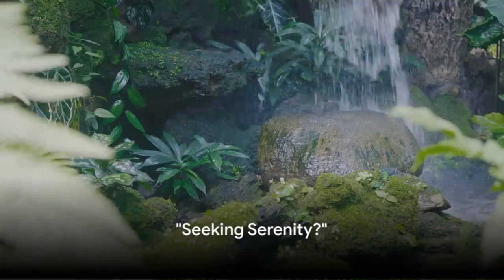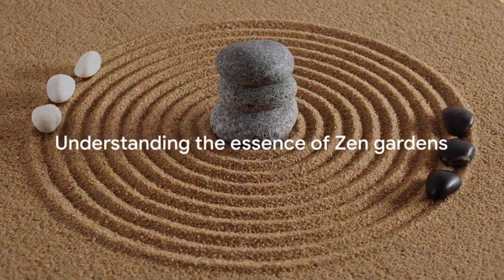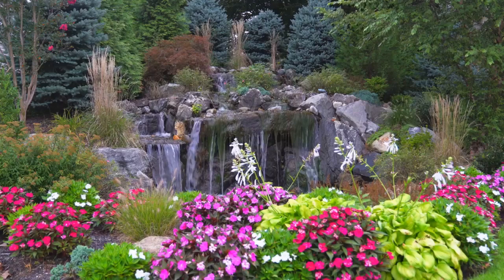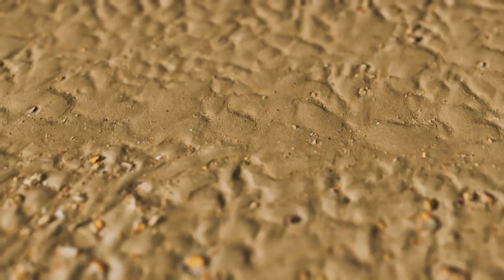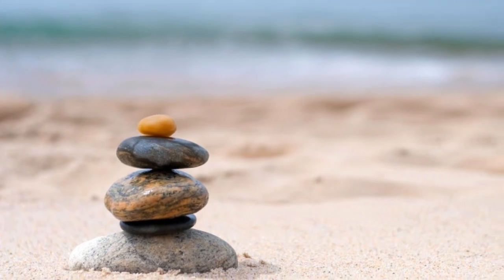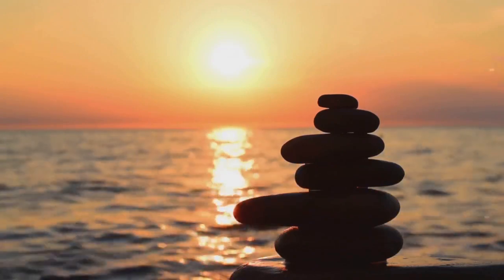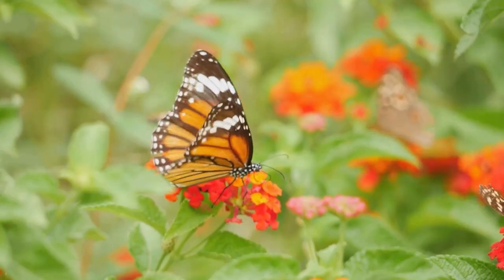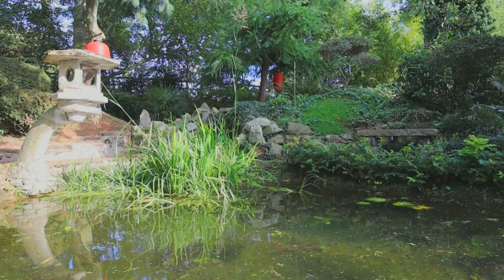Designing a Zen Garden for Relaxation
Embark on a journey of tranquility with our latest video, "Designing a Zen Garden for Relaxation." Immerse yourself in the art of creating a serene and harmonious outdoor space that promotes calmness and mindfulness.

In this video, we'll guide you through the principles of Zen garden design, exploring the significance of elements like rocks, gravel, and carefully placed plants. Learn how to cultivate a minimalist aesthetic that encourages contemplation and stress relief. Discover the therapeutic benefits of raked gravel patterns and the meditative qualities of well-placed stones.

Our expert tips will help you strike the perfect balance between simplicity and sophistication, transforming your garden into a peaceful retreat. Whether you're a gardening enthusiast or simply seeking a space for relaxation, this video provides valuable insights into crafting a Zen-inspired haven.